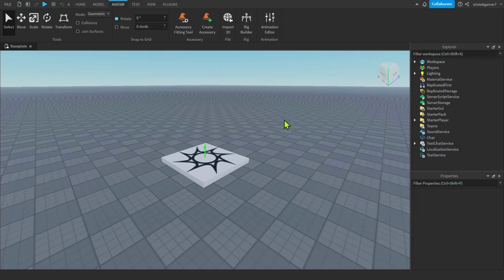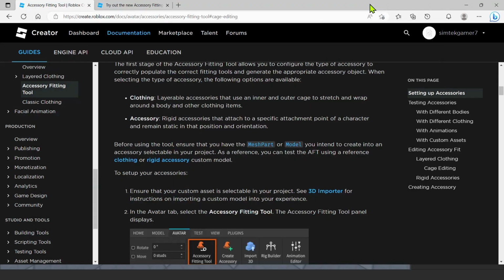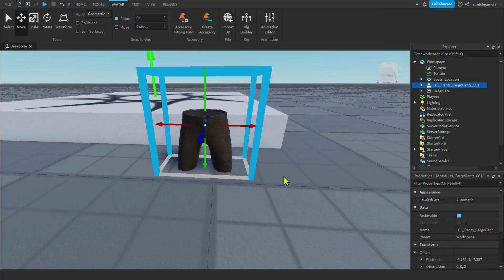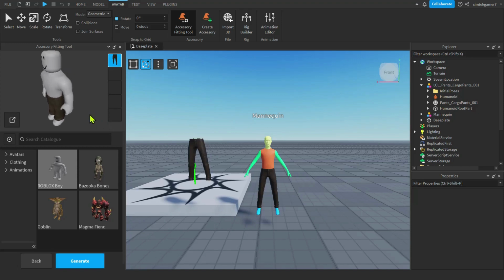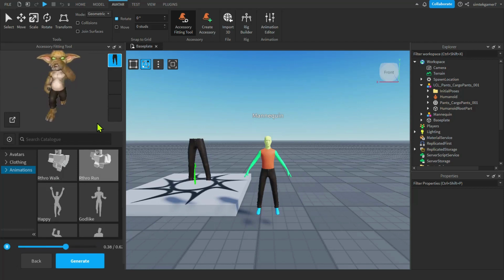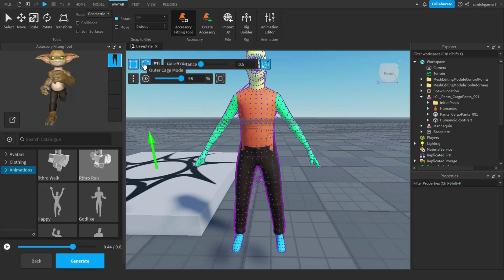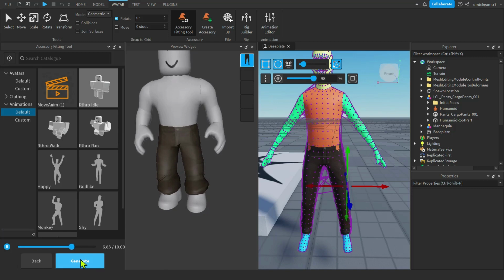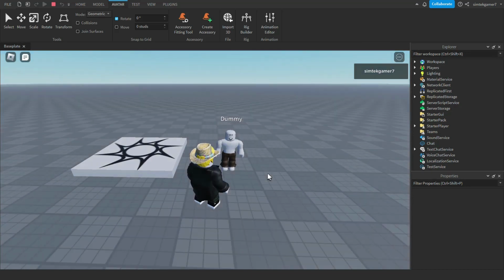Accessory Fitting Tool | Roblox Studio | 2023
URL for the page with the FBX files you can download

What's new in Roblox!  Today I take a look at the accessory fitting tool.  We take an FBX file, import it into Roblox Studio and use the accessory fitting tool to create some clothes.